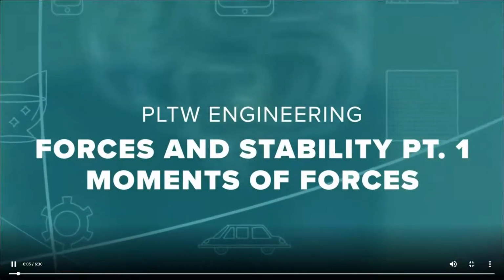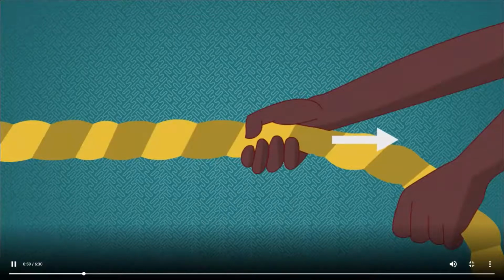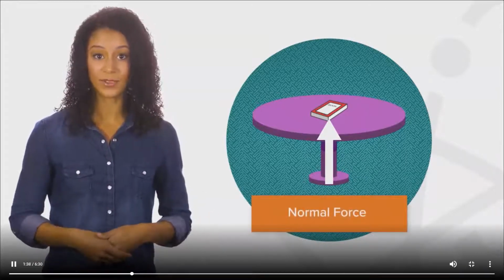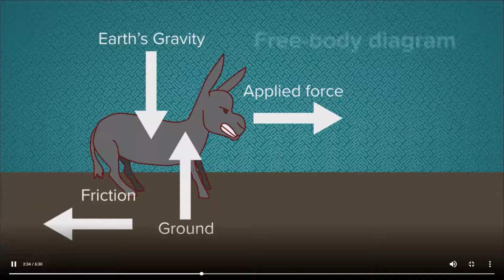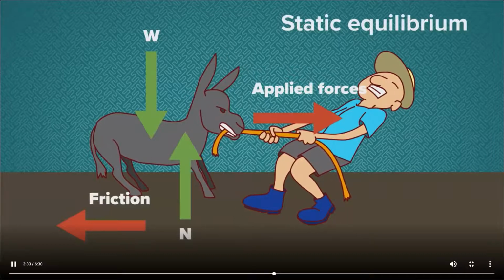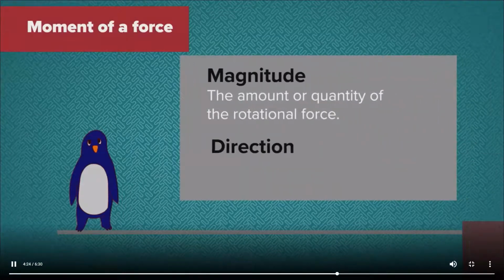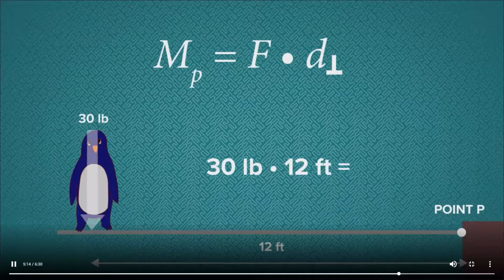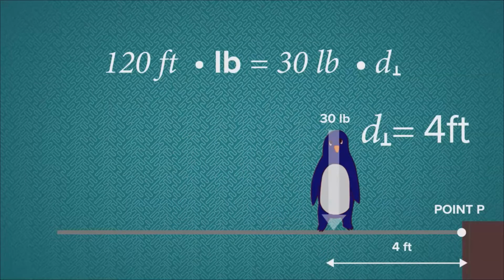Force Stability 1